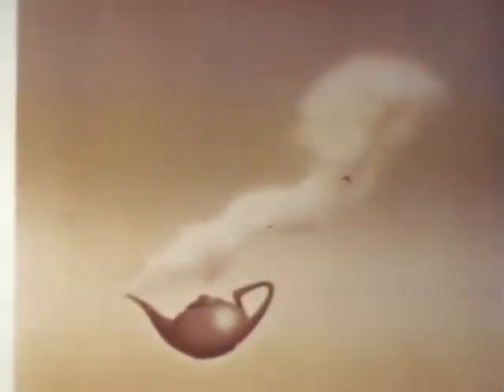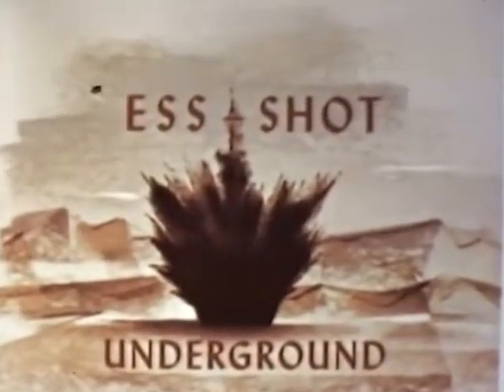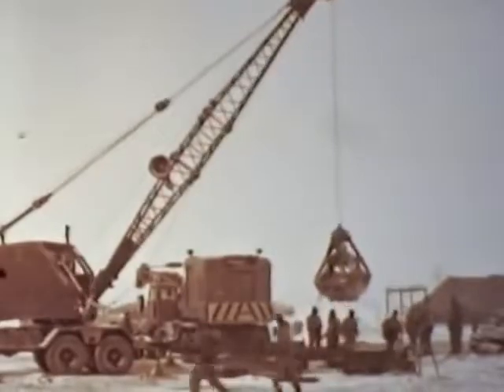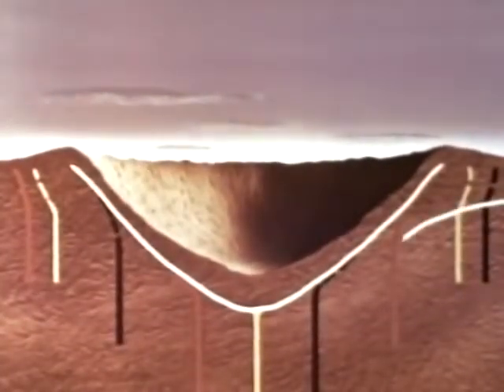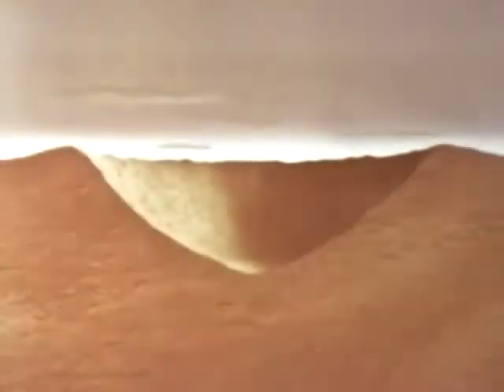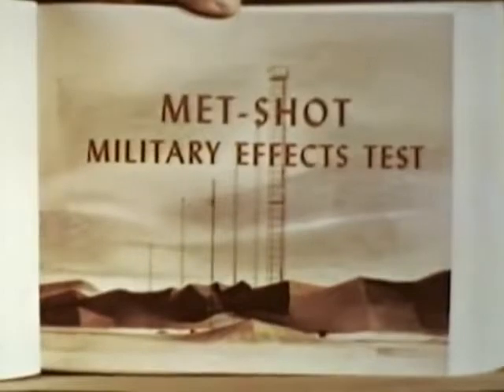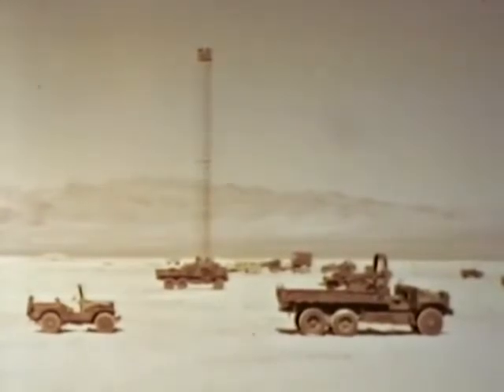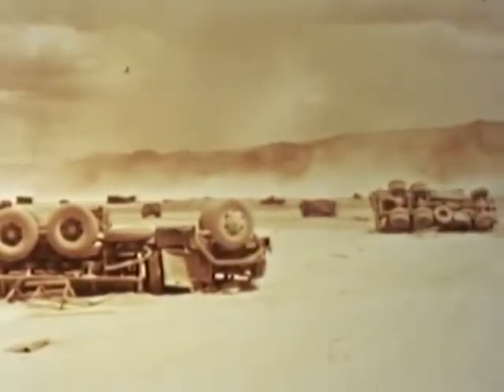Operation Teapot Atomic Test Film pt1 3 1955 USAF